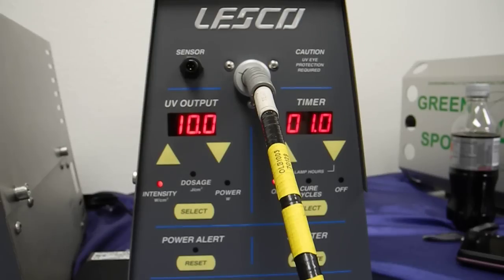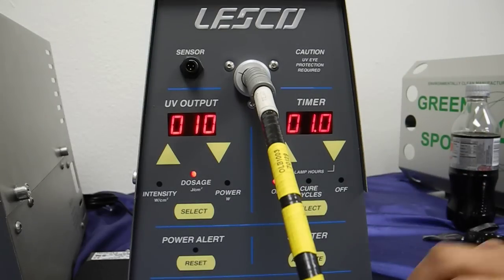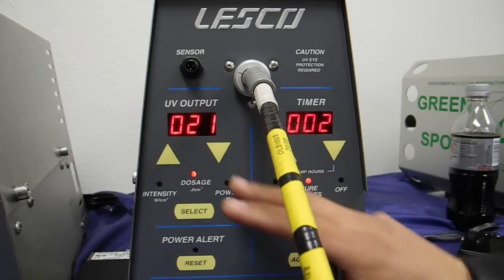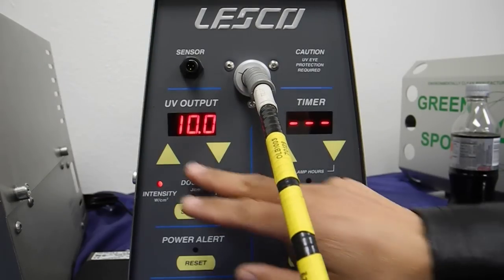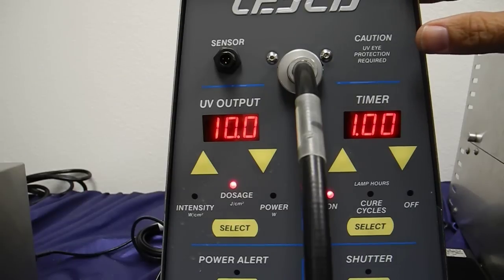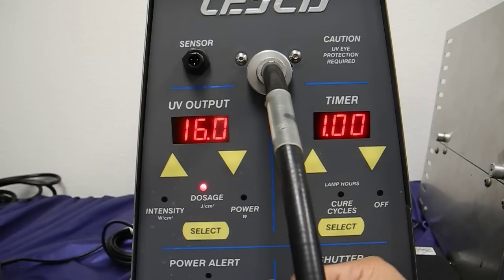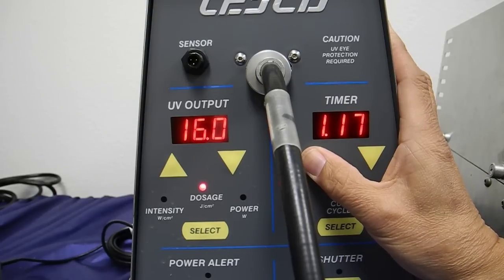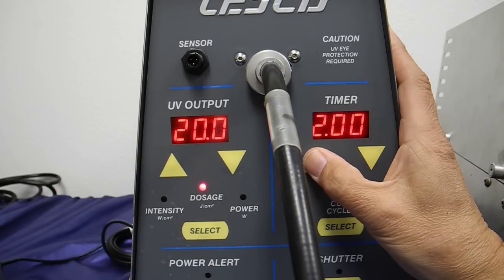UV SPOT CURING VSM3001 vs VSM3002 DOSAGE COMPARISON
UV SPOT CURING DOSAGE